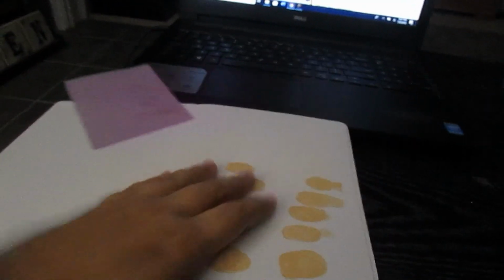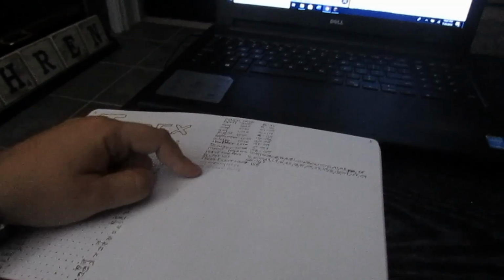Bullet Journal Update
Main Instagram - @kyynze
Aspergers Instagram - @this_is_asd